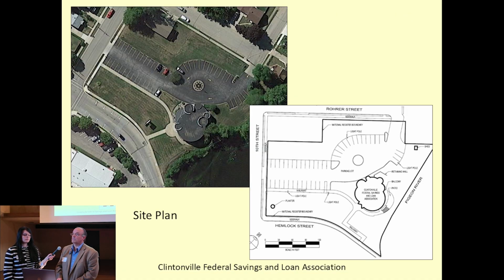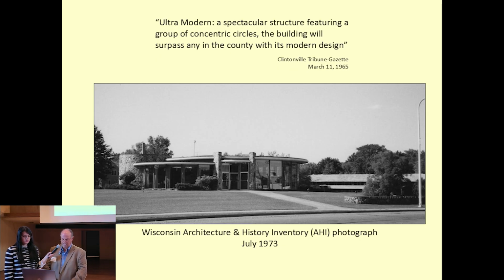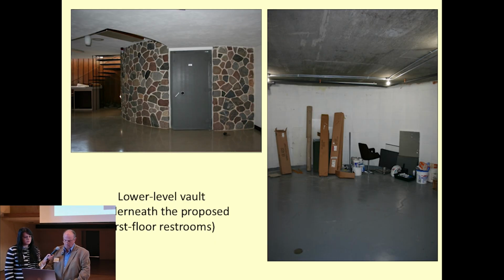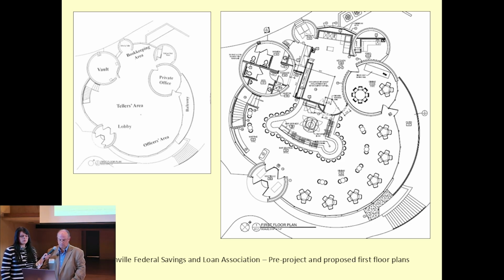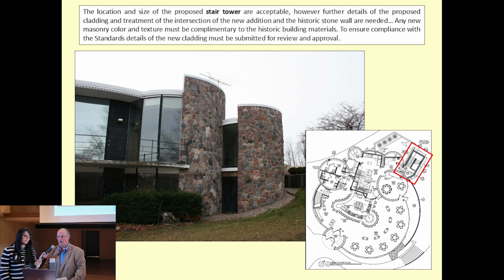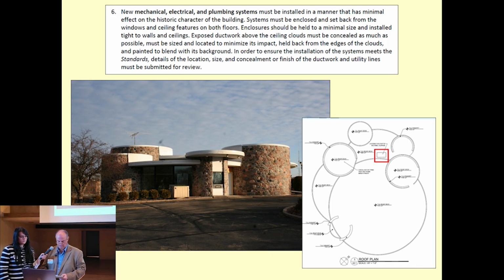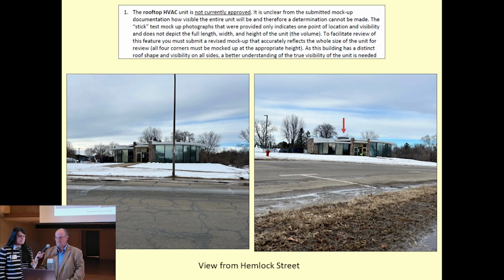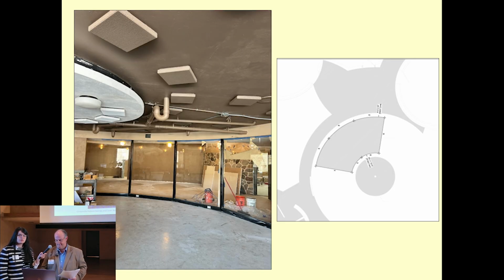Case Study: Historic Preservation of a Mid-Century Bank Building | Taliesin Workshop (2025)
Featured Speaker:
Michael McQuillen, Principal, McQuillen Historical Consulting